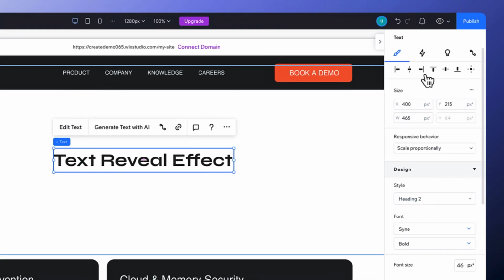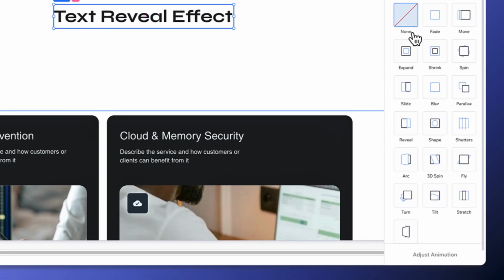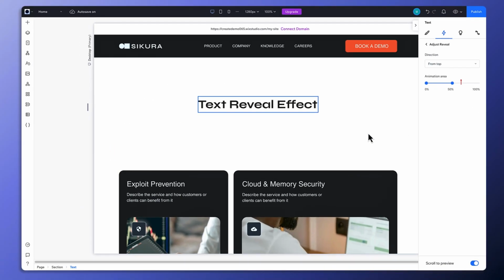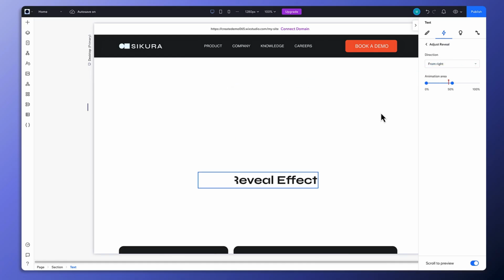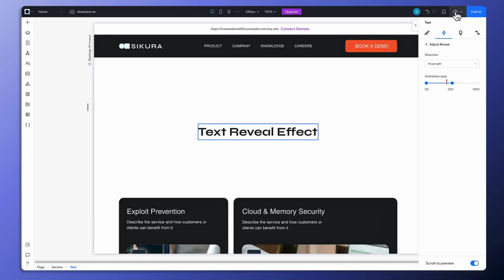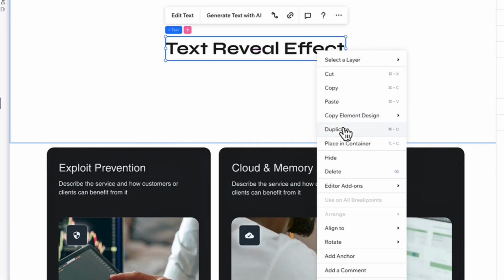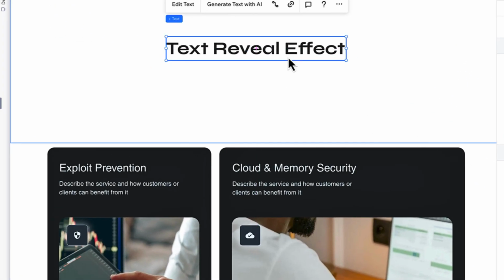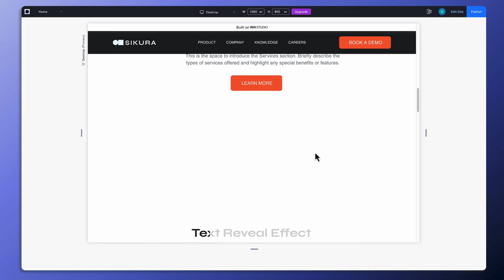How To Add Scroll Text Reveal Effect in Wix Studio | Add Text Reveal Animation in Wix Studio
Learn how to add a smooth scroll text reveal effect in Wix Studio! 🌟

In this quick tutorial, I’ll show you step-by-step how to create text reveal animations that appear as users scroll through your page — perfect for adding a modern, professional touch to your website.